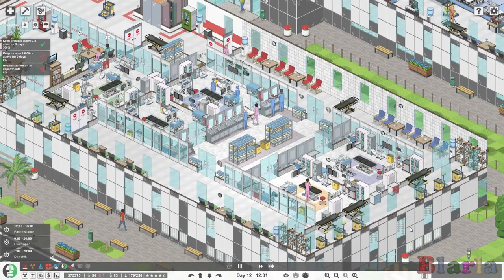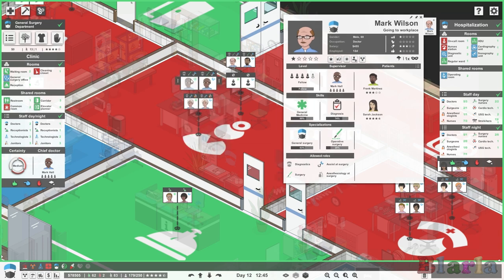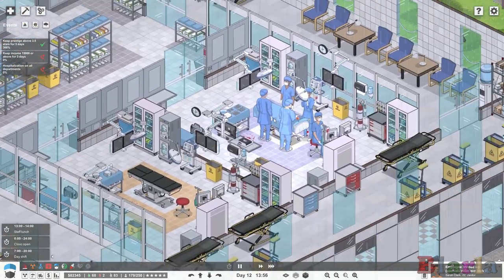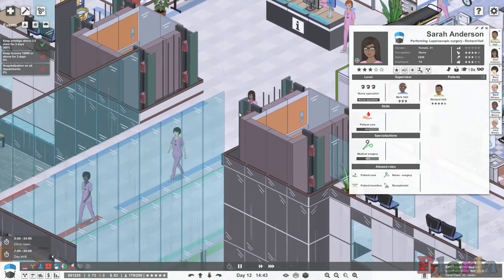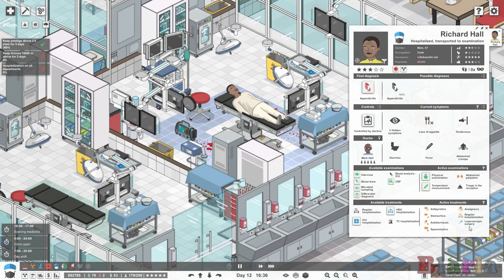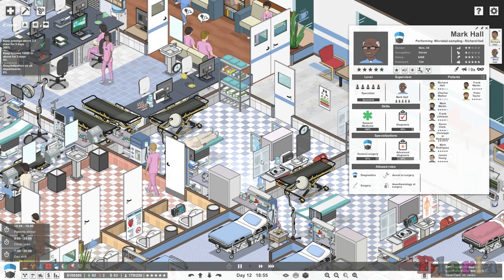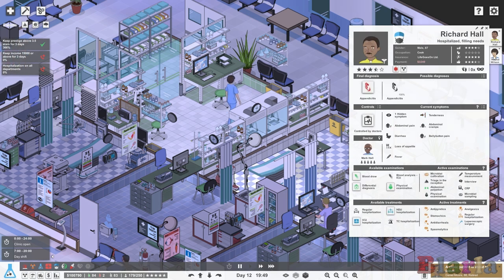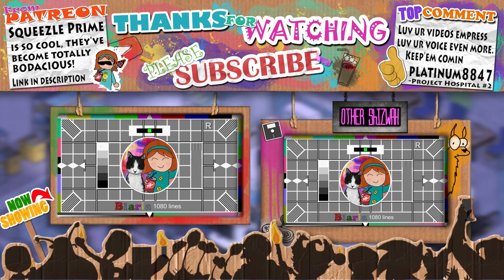🏥 Project Hospital #45 - Surgery Teams In Depth (Campaign 3)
We closely follow a surgical team, their allowed roles and the journey of a surgical patient, in today's @thehospitalgame.

○ Music Outro: Wah What’s Up 2 by Anders Bothén